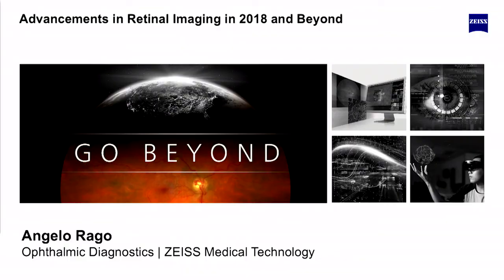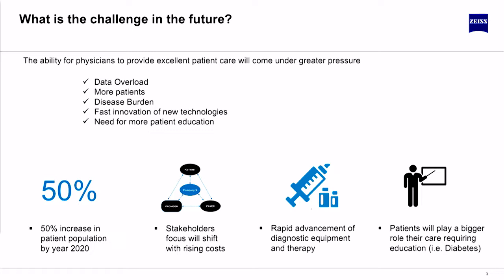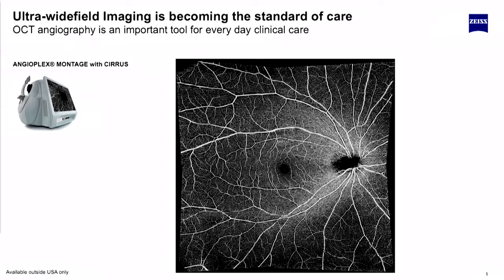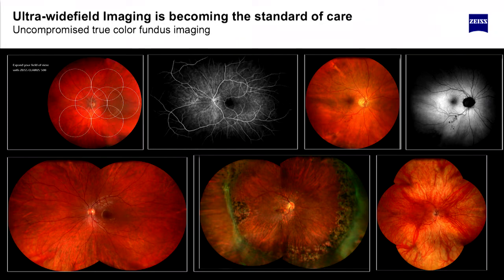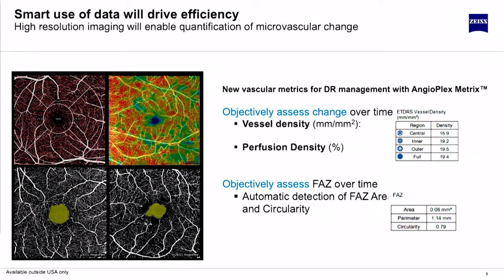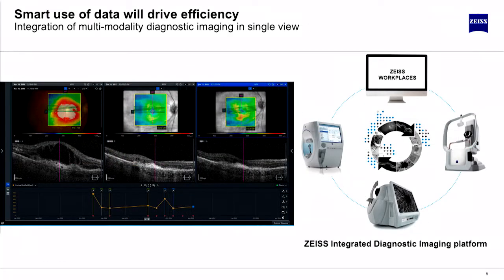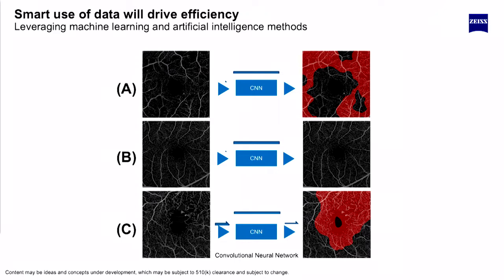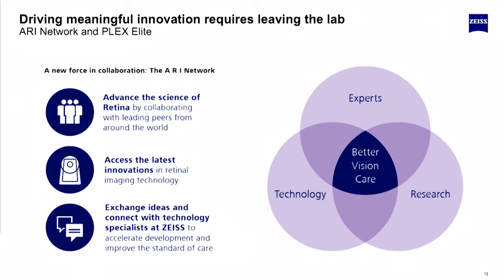Carl Zeiss Meditec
Carl Zeiss Meditec | Angelo Rago, Global Head, Ophthalmic Diagnostics - Carl Zeiss Meditec

OIS RETINA 2018